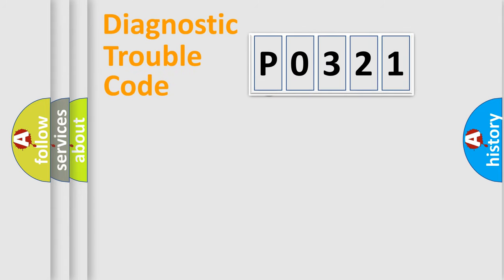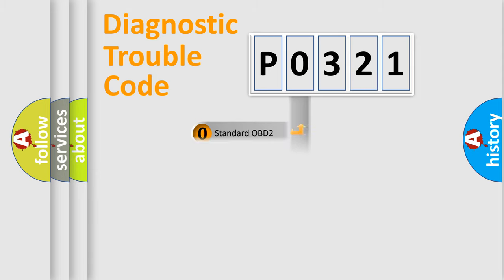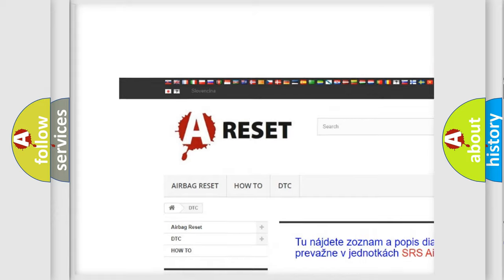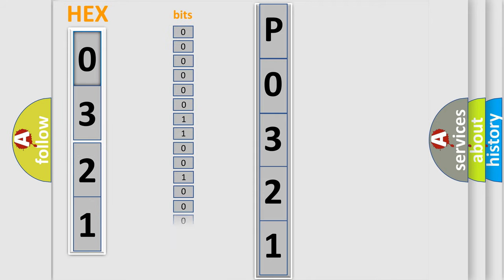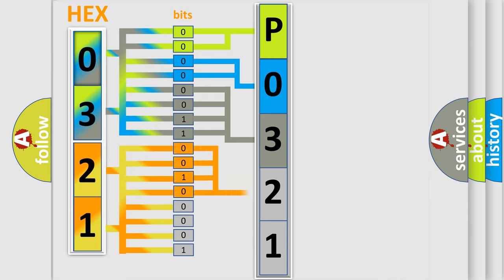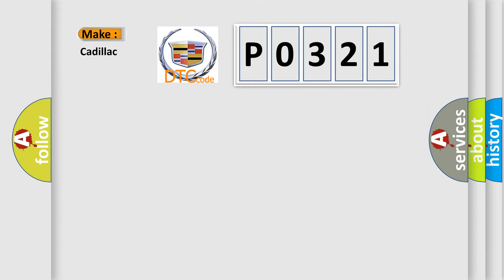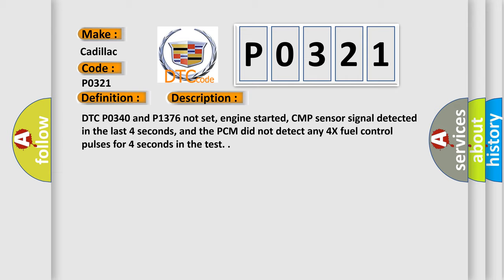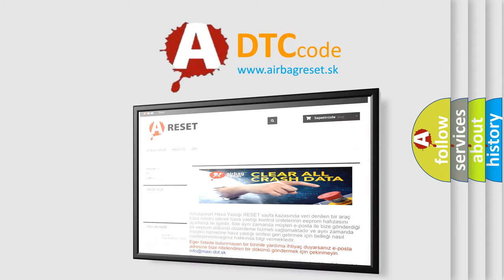DTC cadillac P0321 Short Explanation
Contents:
0:21 Basic DTC analysis according to OBD2 protocol standard.
1:48 Insight into programming
2:58 A diagnostically understandable description of the Diagnostic Trouble Code
3:05 Basic error definition

Make:
Cadillac
Code:
P0321
Definition:
ICM 4X Reference Circuit Malfunction
Description:
DTC P0340 and P1376 not set, engine started, CMP sensor signal detected in the last 4 seconds, and the PCM did not detect any 4X fuel control pulses for 4 seconds in the test.
Cause:
Fuel control signal circuit is open
Fuel control signal circuit is shorted to ground
IC module is damaged or has failed
TSB 71-65-69 contains a repair procedure for this code